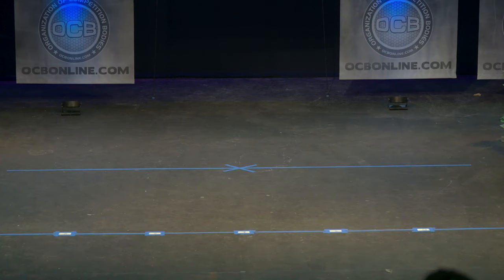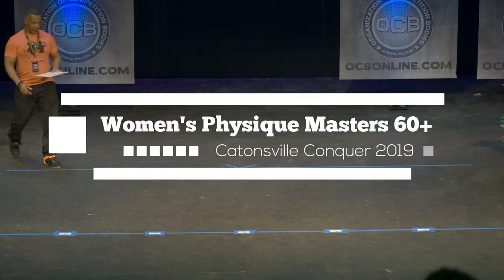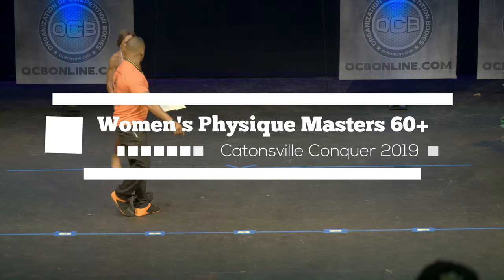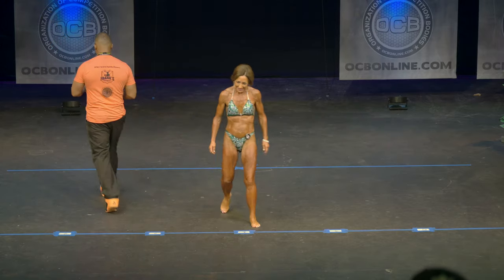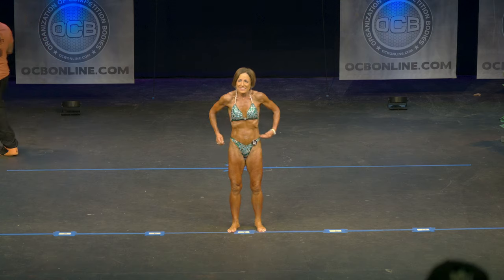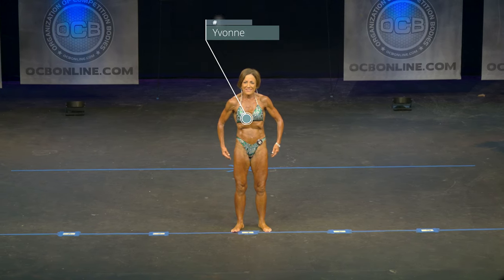OCB Catonsville Conquer 2019 - Women's Physique Masters 60+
Frank's Fitness presents the 2019 Catonsville Conquer.  Natural bodybuilding competition in Baltimore, MD.  May 11th 2019.